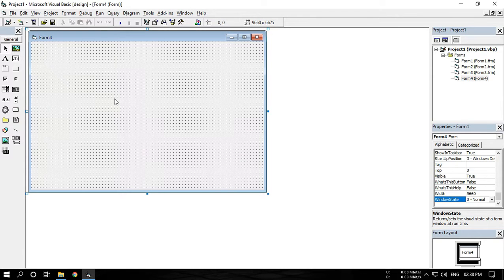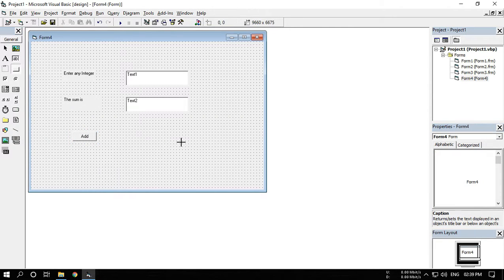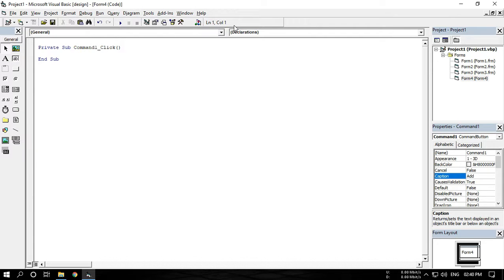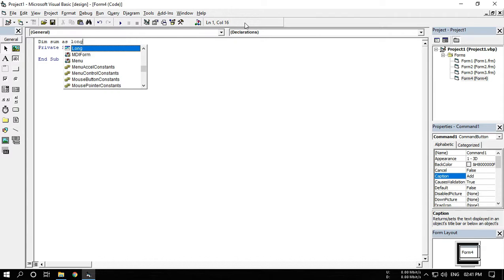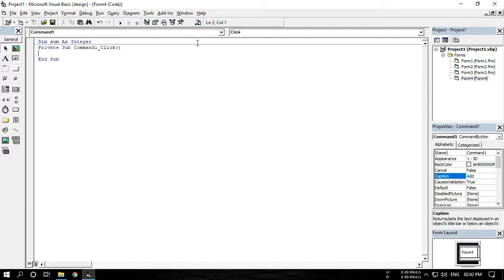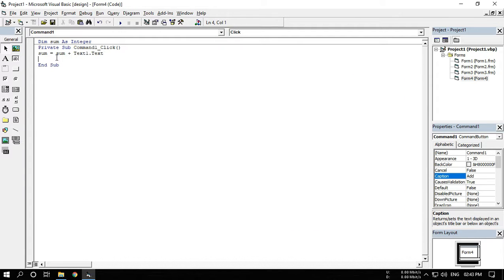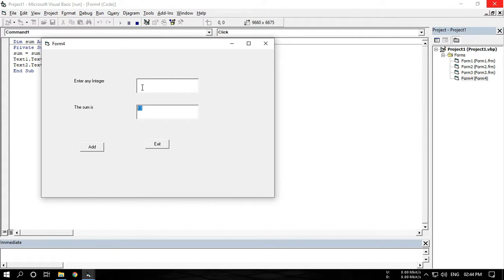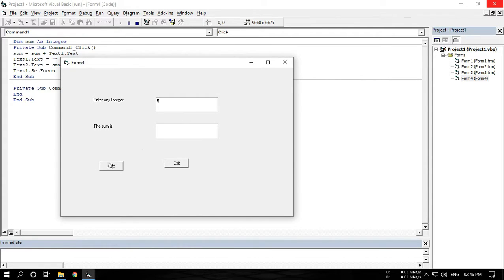Visual Basic Tutorial #4 in English